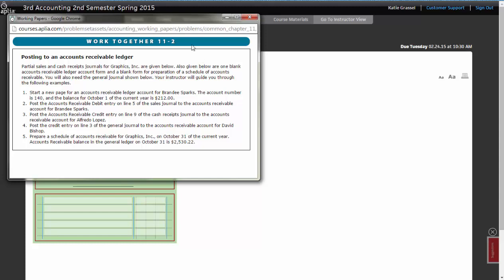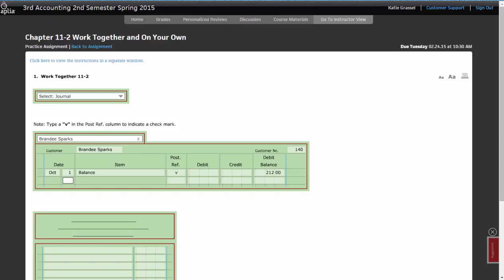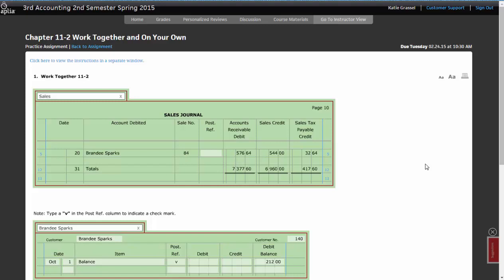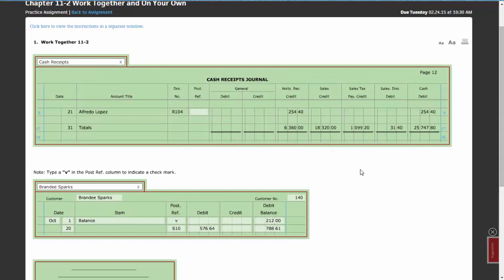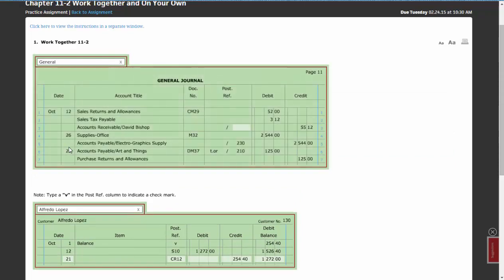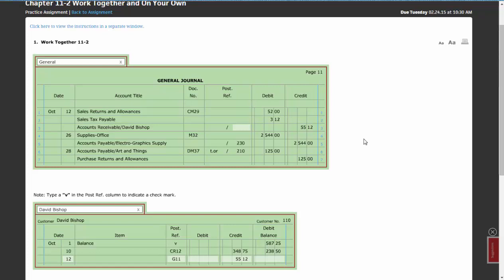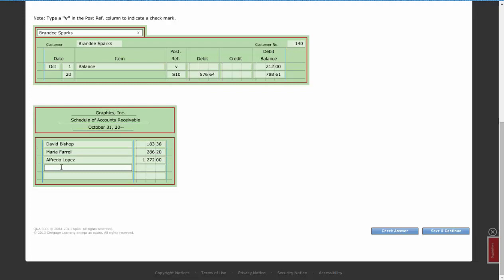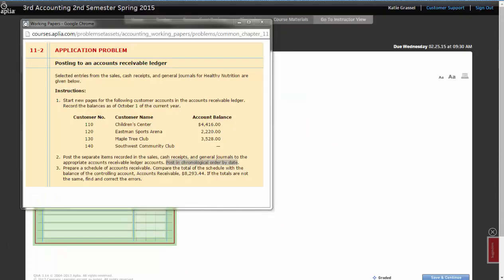Work Together 11-2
Posting to accounts receivable Ledger